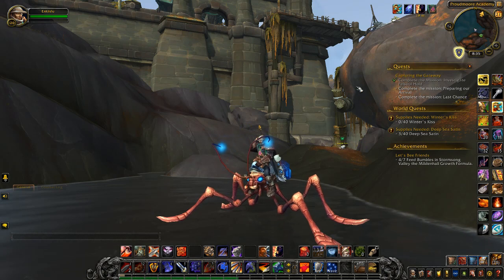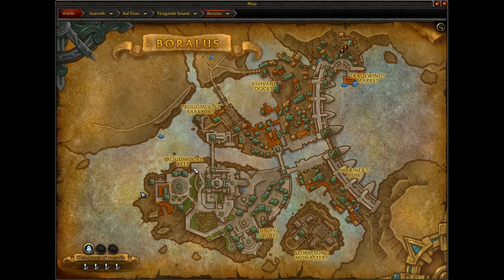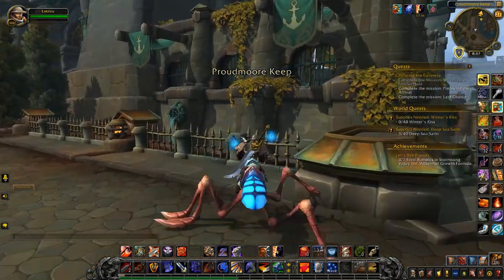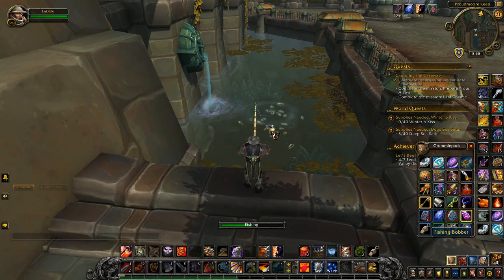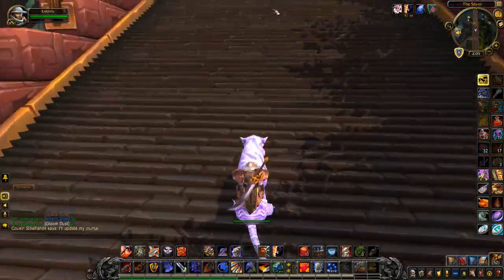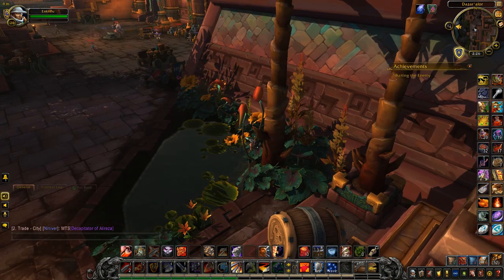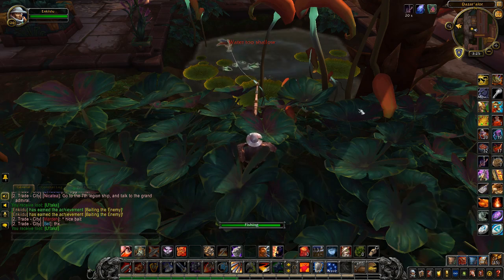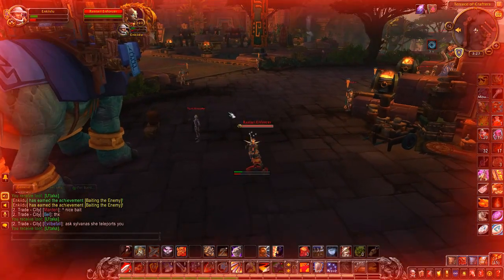Baiting the Enemy Achievement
How to get the Baiting the Enemy Fishing Achievement for both Horde and Alliance in BFA.

SoftKitty99.